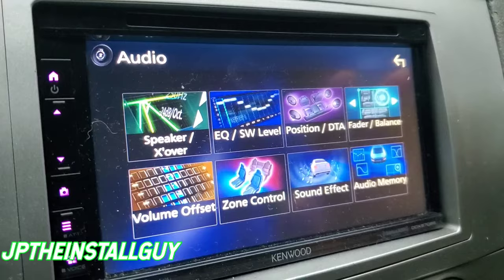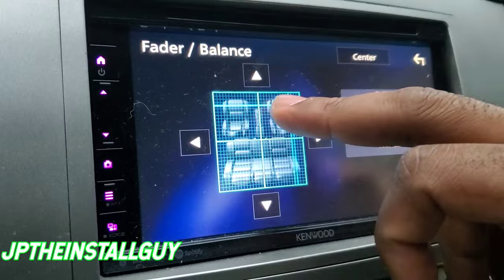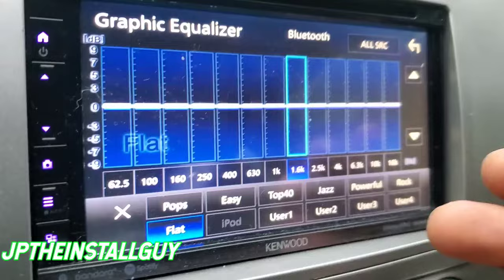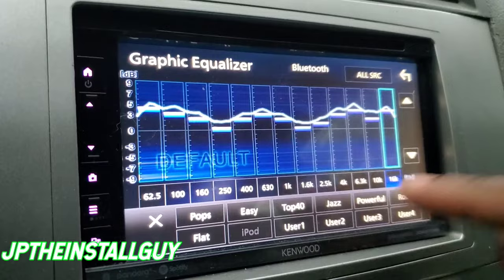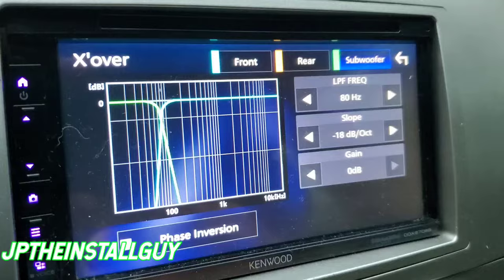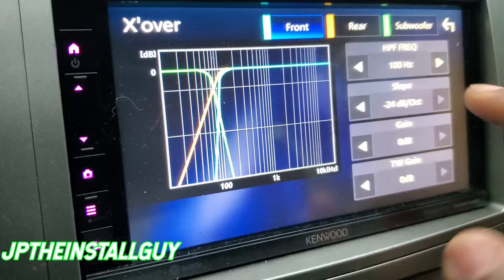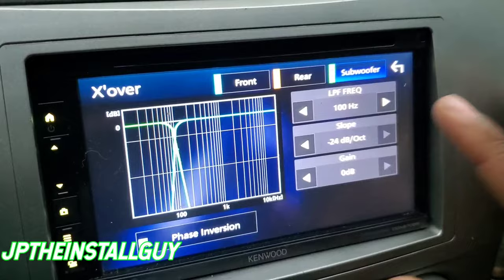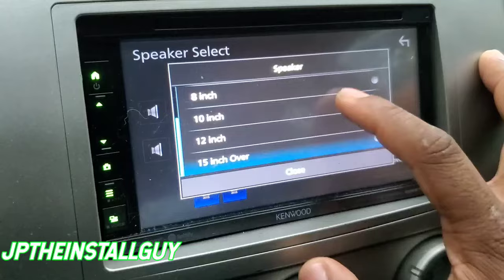UNDERSTAND YOUR HEADUNITS EQ,FADE and BALANCE, CROSSOVER and SLOPE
UNDERSTANDING YOUR HEADUNITS EQUILIZER or EQ fade and balance crossover and slope
This is a car audio how to tutorial that will show you how to work and understand your car stereo 13 band graphic eq I also go over  the fade and balance and how to work your crossovers on the radio and also define what slope means and does for your car audio system

Parts used for this install are:
Kenwood ddx6706-